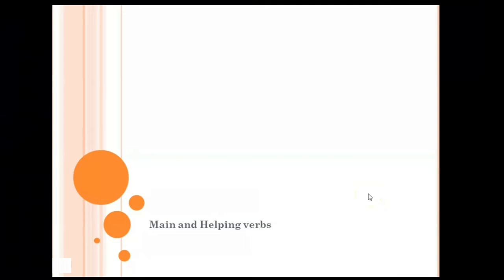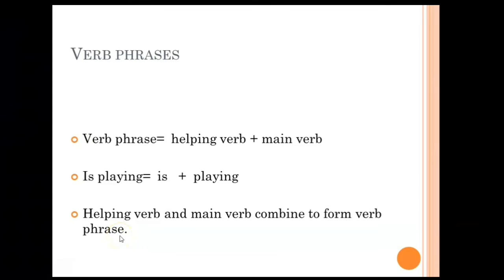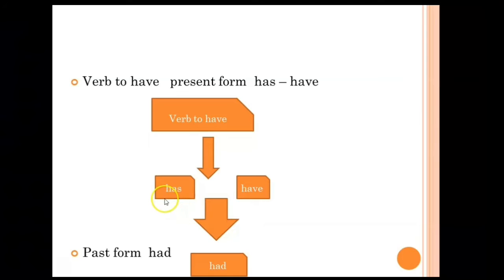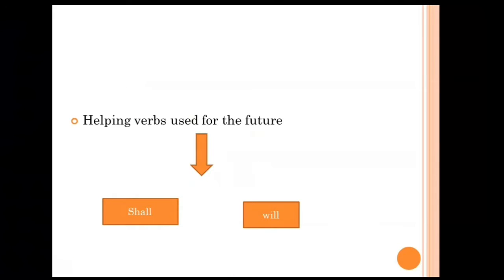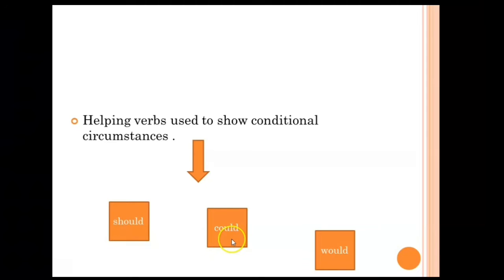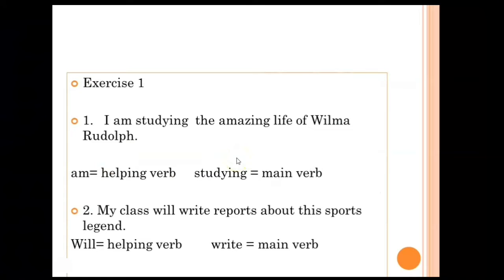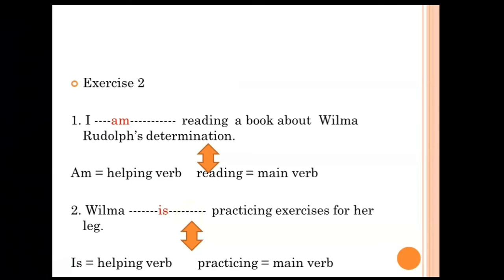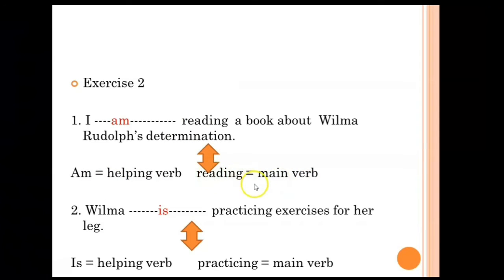الأفعال الأساسية و المساعدة و أفعال الربط بالإنجليزية | Main/helping/linking verbs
Dr unknown official
دوكتور أناون
كورسات مجانية
درس شرح و تعلم الأفعال الأساسية / الأفعال المساعدة / أفعال الربط verb to be

دروس لتعلم اللغة الإنجليزية
تعلم الإنجليزية مجاناً
كورس كامل
دورة شاملة
من الصفر حتى الاحتراف
english grammar
learn english
how to learn english ?
الطريقة الصحيحة لتعلم الإنجليزية
كيف تجيد الإنجليزية ؟